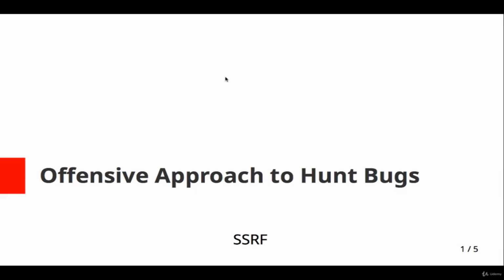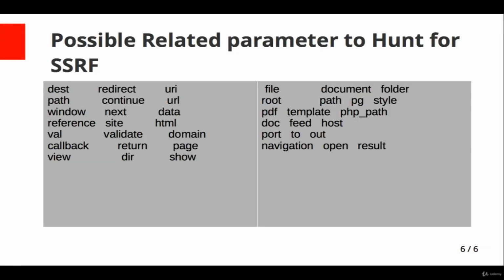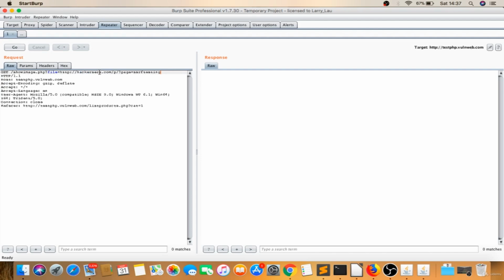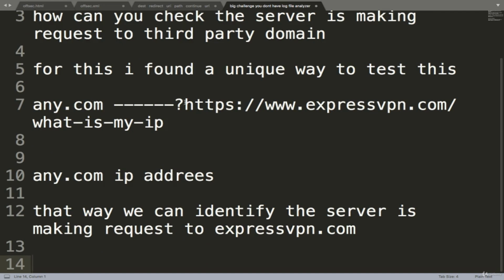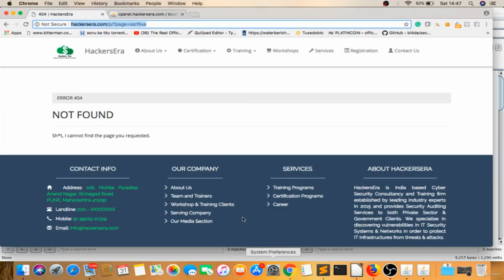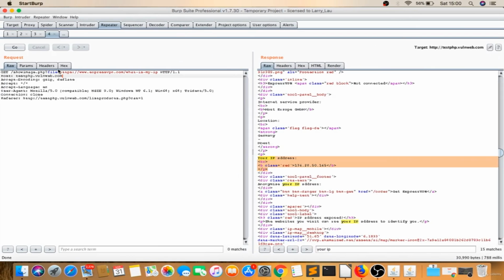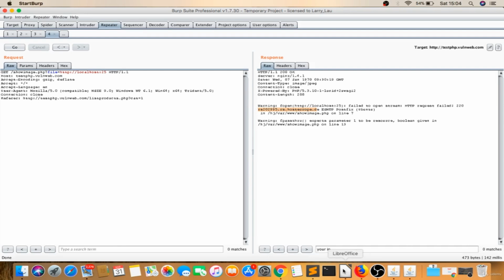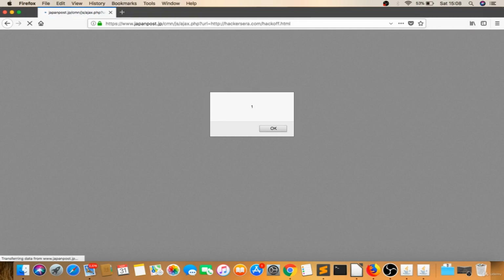SSRF Vulnerability Explained | Web Security for Bug Bounty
Server-Side Request Forgery (SSRF) is one of the most dangerous
server-side vulnerabilities still found in real bug bounty programs ⚠️

In this video, we explain SSRF in a simple and practical way from a
real bug bounty and web security perspective.

🔍 What you’ll learn in this video:
✔ What is Server-Side Request Forgery (SSRF)
✔ How SSRF works behind the scenes
✔ Why SSRF is dangerous for internal systems
✔ Real-world bug bounty SSRF scenarios
✔ How attackers exploit server-side requests
✔ Common SSRF entry points
✔ Basic prevention & security tips

Do NOT test vulnerabilities on websites without proper authorization.

Cyber Security | Bug Bounty | Ethical Hacking | Web Security

📌 Upcoming videos:
• Insecure CORS Configuration
• Host Header Injection
• URL Injection Attacks
• XSS Hunting LIVE